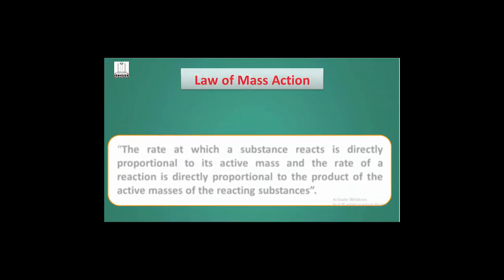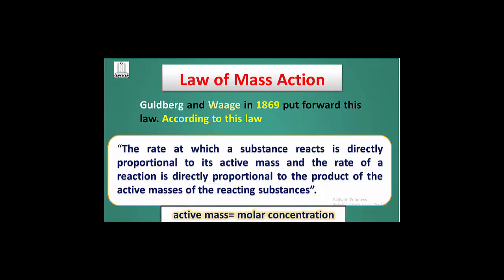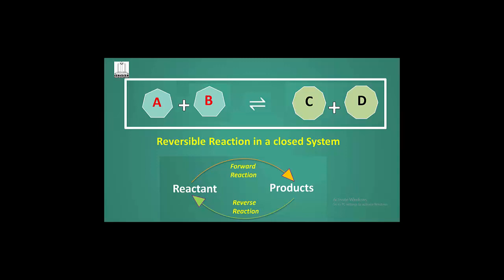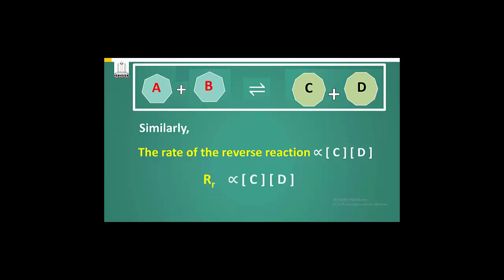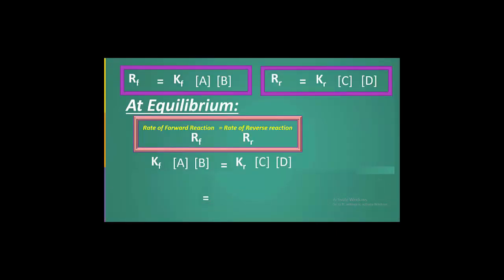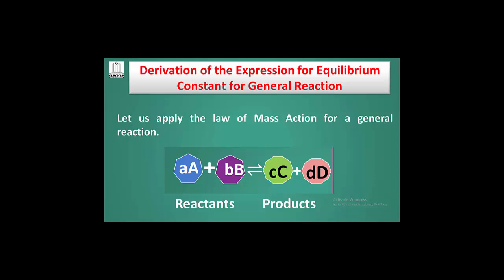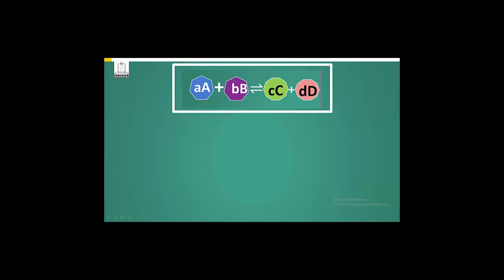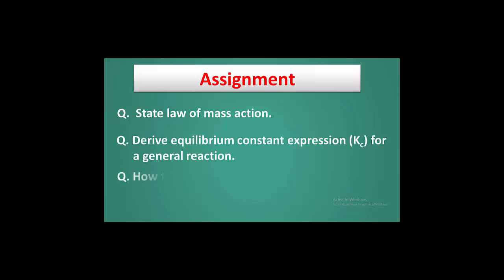Chemistry 10 | Chapter 9 | The Law of Mass Action | Lecture 07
This video consists of detailed concept of law of mass action